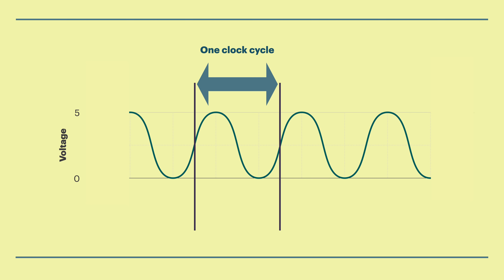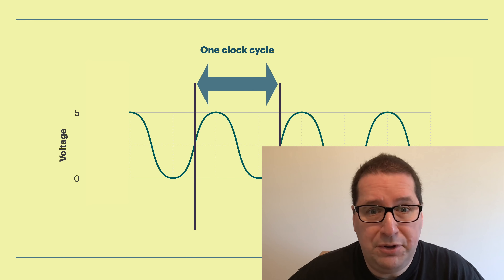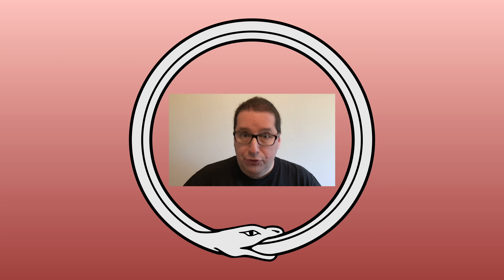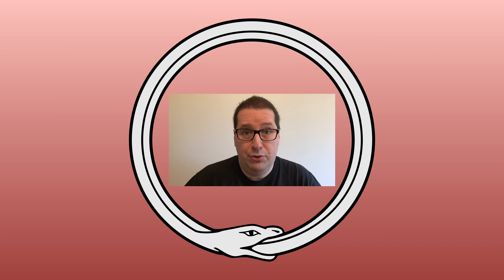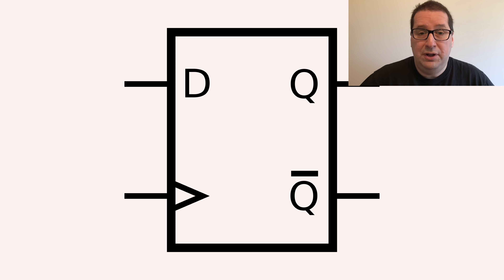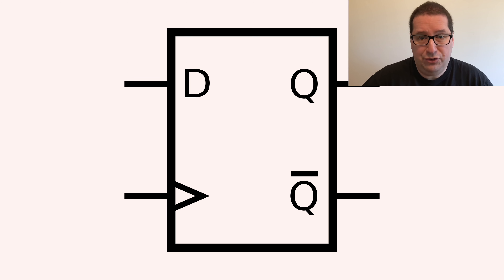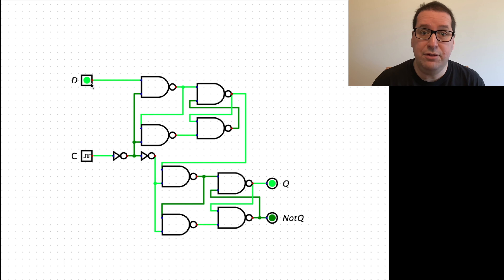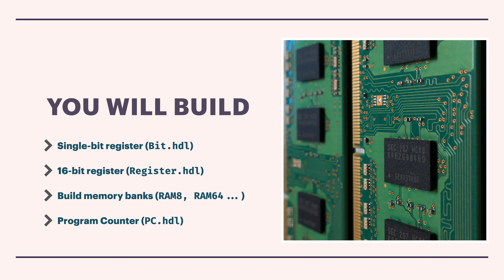From NAND To Tetris, Part 5: RAM, Memory, and Sequential Logic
In today's lecture we talk about sequential logic. What does it mean for a computer to "remember" things, and how can we model it? The answer has a lot to do with time.